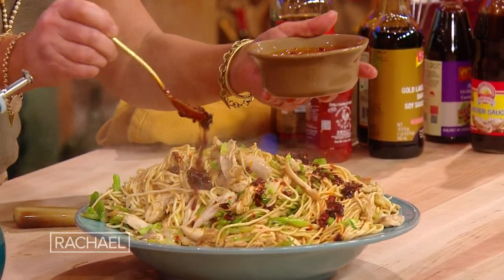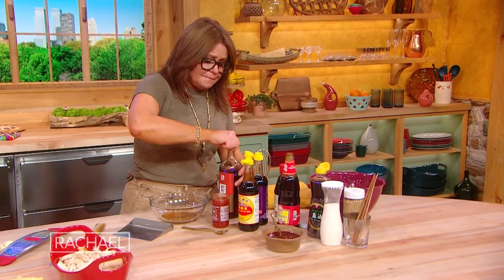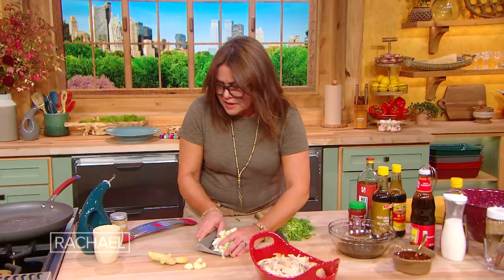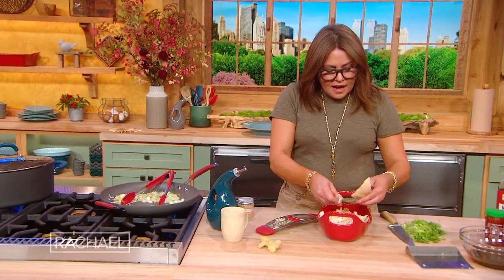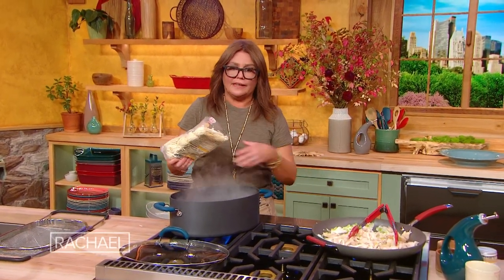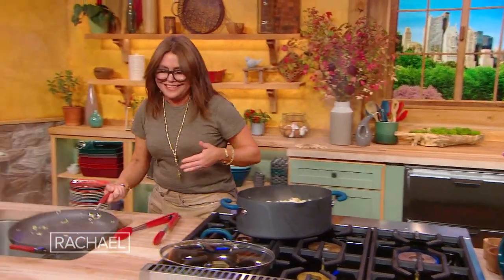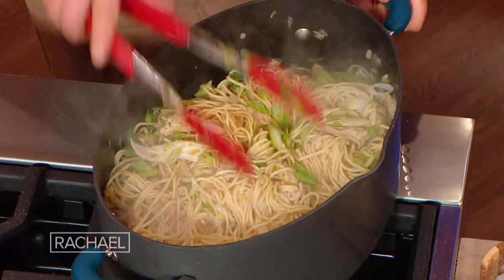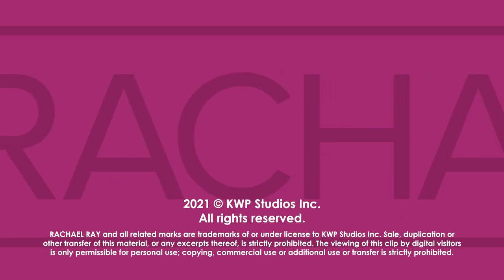How to Make Rotisserie Chicken and Scallion Noodles | Rachael Ray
Watch Rach prepare a quick and easy takeout-style dinner at home with little more than a  rotisserie chicken, Chinese noodles, scallions, sesame and soy sauce.